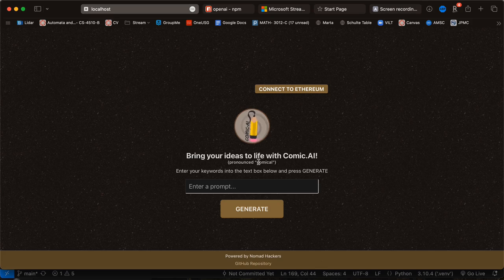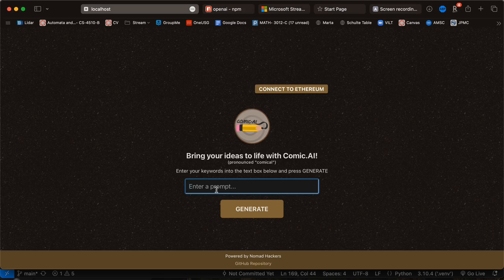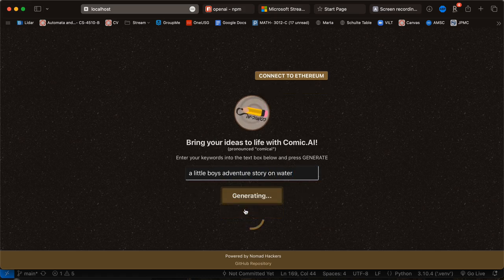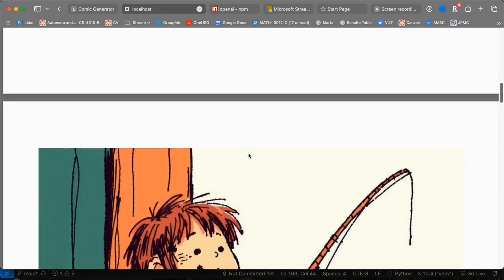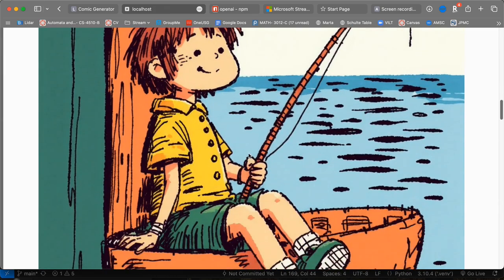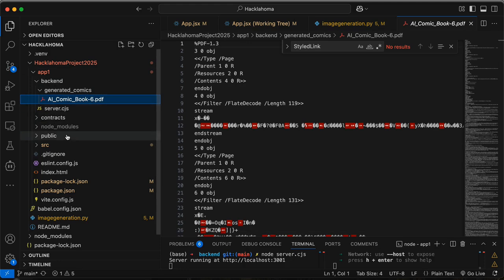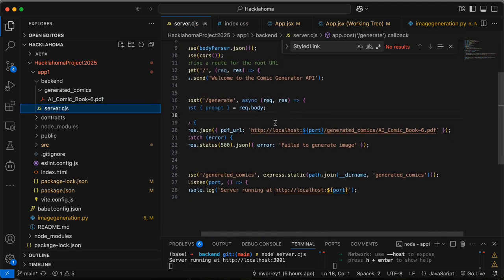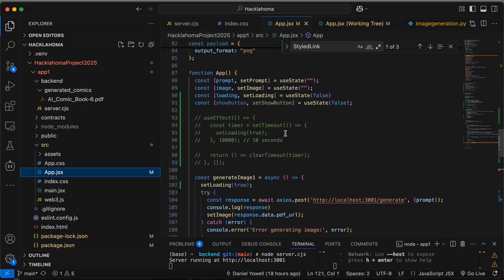Comical (comic.ai) by Nomad Hackers